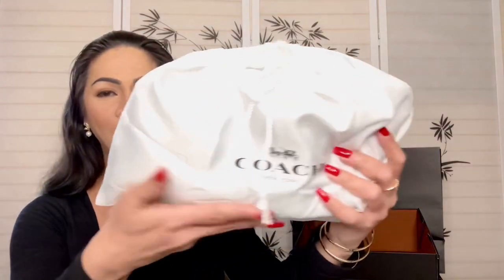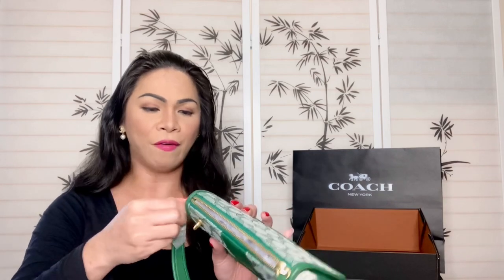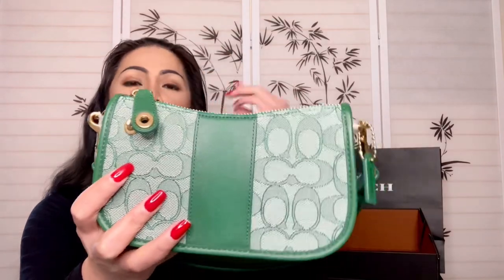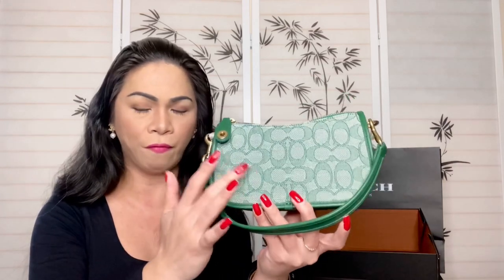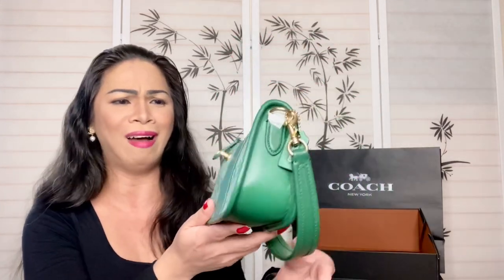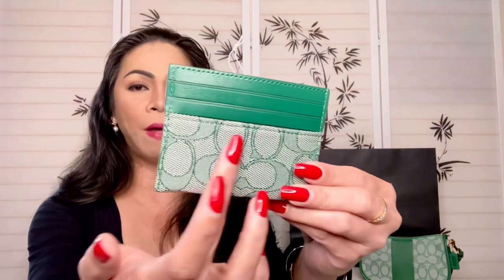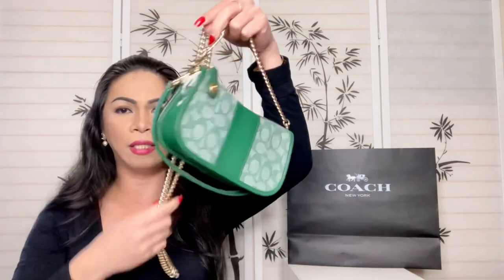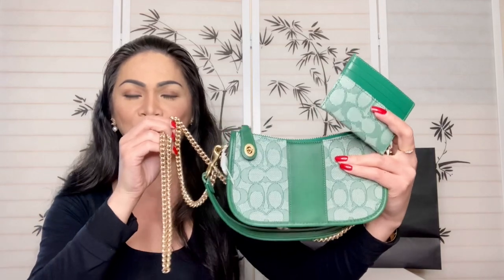COACH BAG TRIPLE UNBOXING || MARCH 2021